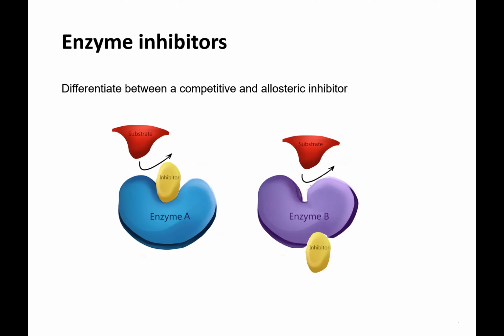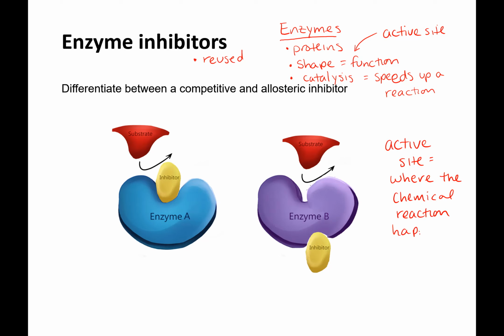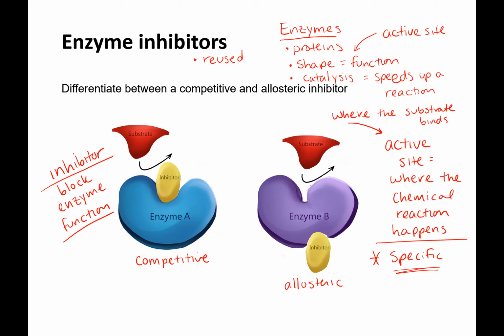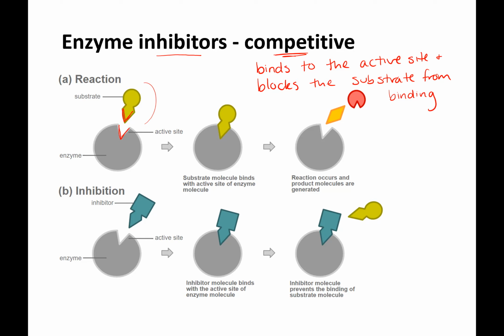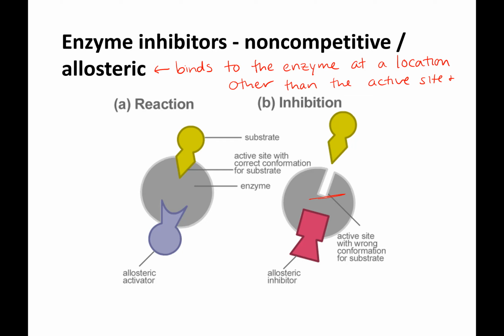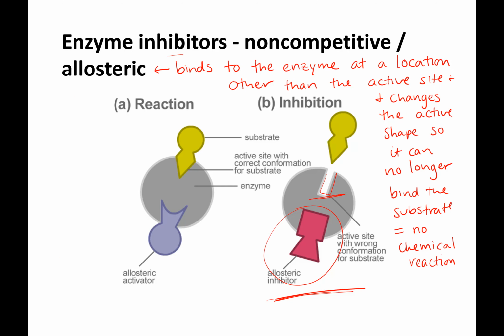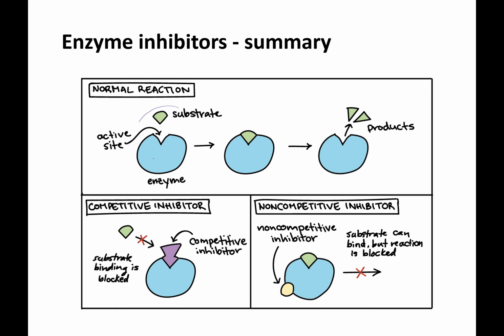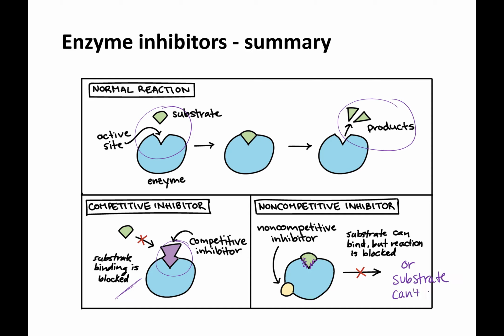Chapter 3 and 6 Video 3 Enzyme inhibitors